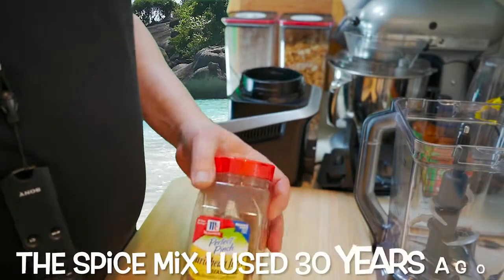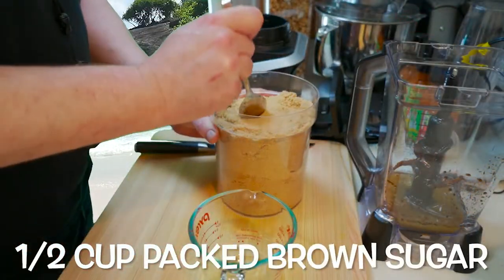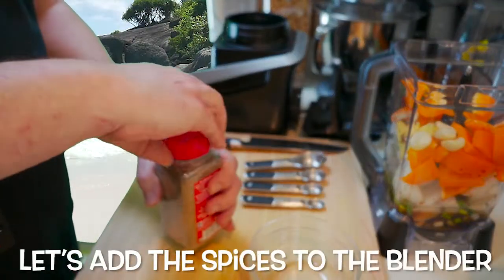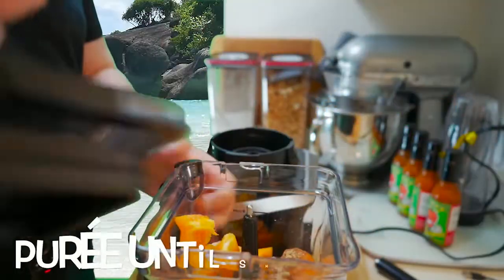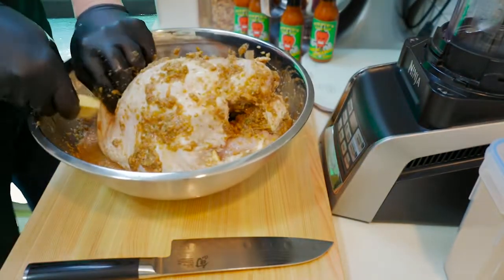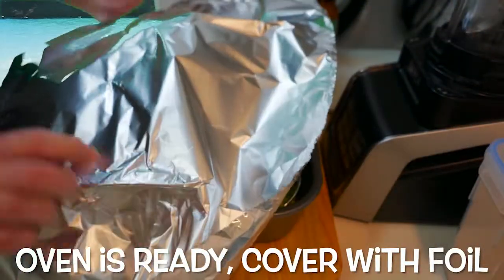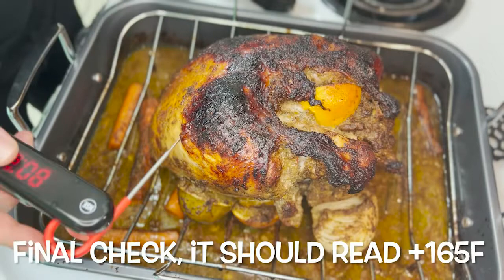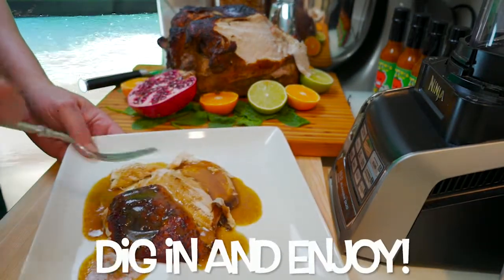Jamaican Jerk Roasted Turkey, Spice Up Your Thanksgiving!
First off, finding out that after getting 5 vaccines in one day is not a great idea, took me a while to recover the use of my arms.

Then after producing this video I realized, that my hopes on making the Green Screen work, just isn't going to happen. I don't have the right distance from the screen to prevent shadowing effects and I can't really do anything about that because the size and shape of my Kitchen.  Not to mention, It could be distracting.

So you'll be happy to know I've decided to scrap that on any further videos. Instead I'm going back to my old hanging a sheet over the doorway into the office. However with a twist. I'll use seasonal thematic sheets as long as they're not to crazy.

Without anymore jibber jabber, lets get onto the recipe!

For the turkey & marinade you'll use the following:

1/4 Cup Olive Oil
1/2 Cup Brown Sugar, packed
1 Cup of chopped Scallions
1/4 Cup Soy Sauce
1/4 Cup of squeezed Lime juice. About 2-3 limes depending on size
1/4 Cup of squeezed Orange juice. 2-3 depending on size. I used Sunkist mandarins for the recipe.
1 Bell Pepper, any color quartered
1 Onion, quartered
2 Scotch Bonnets, Habaneros, pull the stems and cut in half
6 Garlic Cloves, Peeled
1 - 2" piece of fresh ginger, peeled and sliced
Spices:
1 Tbsp Black Pepper
1 Tbsp Kosher Salt
1 Tbsp Thyme (or 20 sprigs of fresh Thyme)
2 Tbsp Allspice
1/2 Tsp Cinnamon
1/2 Tsp Ground Clove
1/2 Tsp Ground Nutmeg

1 Stick of butter (to place under turkey skin)
1 Tbsp of Cornstarch/2 Tbsp water to thicken the gravy.

Optional: 2-3 more oranges to stuff into cavity unless you're doing stuffing.
Optional: 1 onion, 2 carrots and 3-4 Celery stalks in the bottom of the roasting pan for extra flavor in the gravy.

1. Combine all the Marinade Ingredients, Oil, Soy Sauce, Lime & Orange Juice, Bell Pepper, Habaneros, Onions, Scallions, Garlic, The Spices in a food processor or blender and blend into a paste.

2. In a large bowl or Turkey bag, pat dry the defrosted, washed turkey after which you can pour the marinade all over the turkey, massage the sauce in both inside and out with the marinade. Marinade in the refrigerator overnight or for a few hours.

After marinading: Preheat oven to 450F

1. Remove the turkey from the refrigerator, let it warm up a bit and place the cubed butter under the skin of the turkey as best you can. You can make a tiny incision in area's just to put the butter in harder to reach area's, this is up to you.
2. I used a few extra oranges to place in the turkey cavity to prevent it from drying out from the inside out. You can use Stuffing, extra carrots/onions/celery if you like. Just don't use any more limes. I used a lime in the video by accident to prop up my bird and that lended a more stronger lime flavor to the dish. Not ruined, but not what I wanted.

3. Place in at least 2" deep roasting pan, pour the marinade over the turkey and add the optional extra Onions/Carrots/Celery to the bottom of the roasting pan.

4. Add 2 Cups of water to the bottom of the pan and cover with foil. Place in the oven near the bottom rack and cook for 30 minutes.

5. After 30 minutes, lower the heat to 325F and remove from the oven and baste.

6. Cook covered for another hour, basting every 30 minutes. Then for the last 1-1/2 hour, uncover and continue to baste. Turn the pan around in the oven to guarantee better even browning.  If your oven is browning too fast, once you get the even brown color you like, recover with the foil and finish cooking until the turkey reaches an internal temperature of 165-170F in a few areas without the thermometer touching bone.

7. Let the turkey rest for 20 minutes before carving.

For the gravy:

1. Remove the extra vegetables from the roasting pan and with a strainer, strain the juices from the roasting pan into a sauce pot.

(if you have the giblets and turkey neck you can add this to the sauce pot, and boil until the gravy is ready to thicken, just remove the giblets and neck before that)

2. Bring to a boil and once it boils, reduce heat to low. Add the cornstarch slurry one spoonful at a time until you get the desired gravy thickness you enjoy.